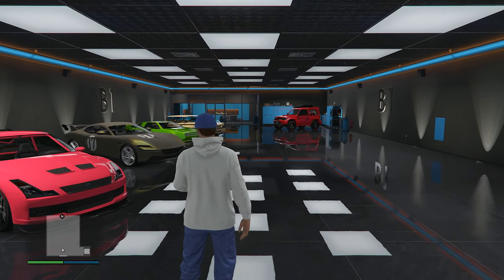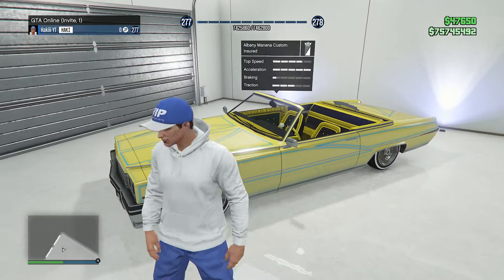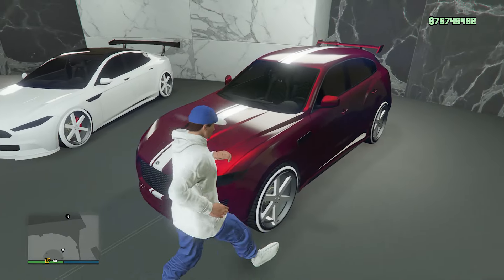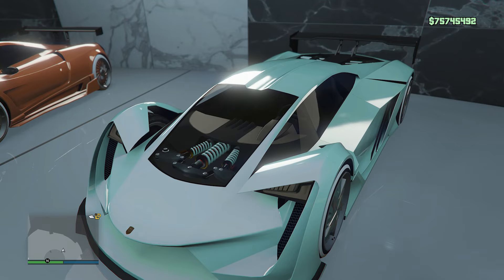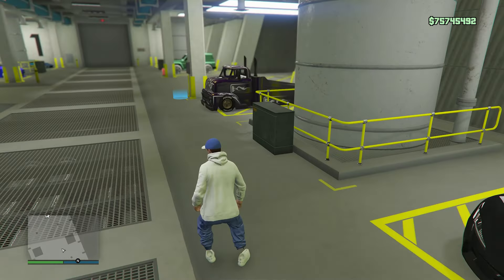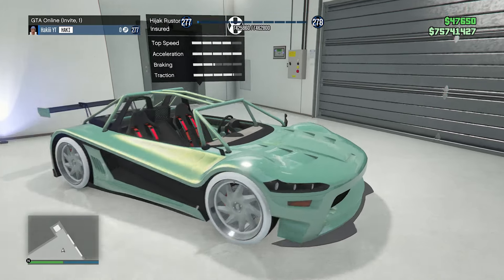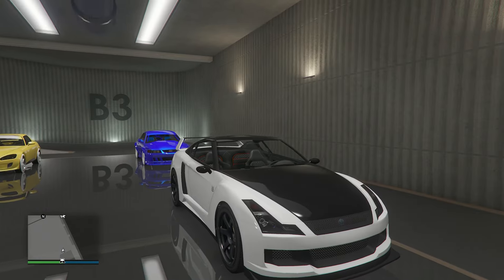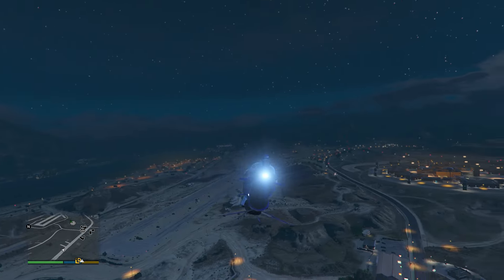My ULTIMATE GTA 5 Modded Cars Garages Tour! (Updated GTA Online Modded Car Garage Showcase)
GTA 5 Modded Garage Showcase / GTA 5 Modded Cars Garage Tour / GTA 5 Online Modded Garage Tour / GTA 5 Modded Cars Showcase / GTA 5 Modded Cars Garage / GTA 5 Online Modded Garage Tour

Tags -